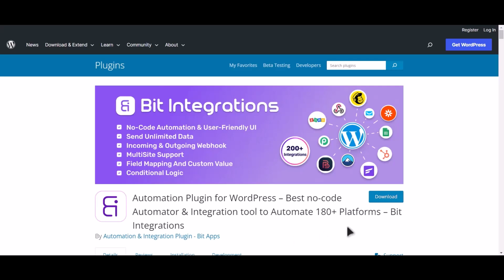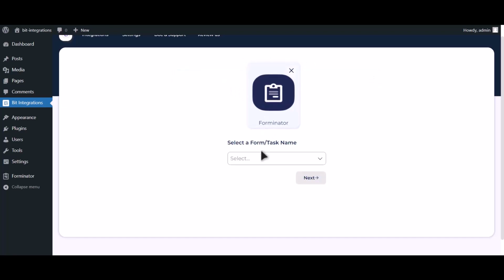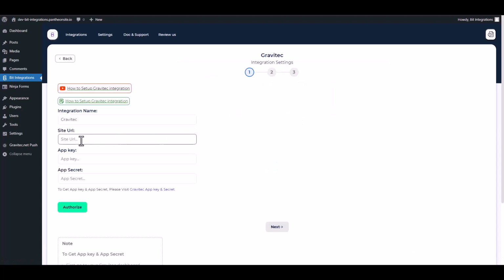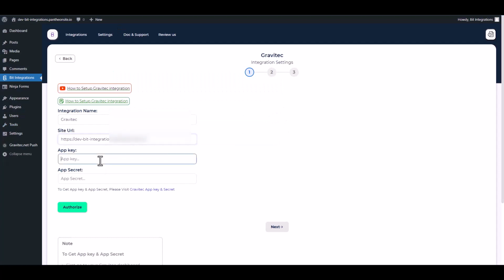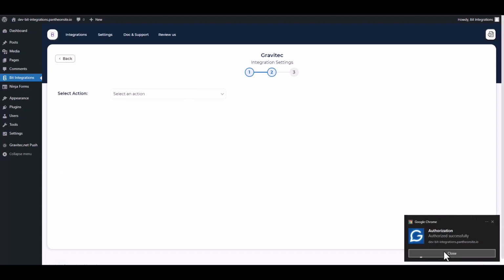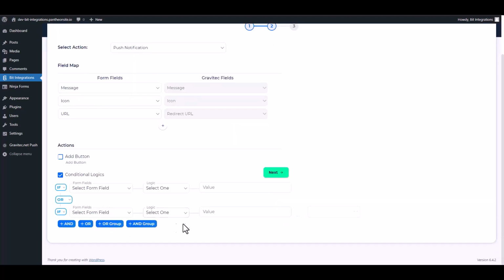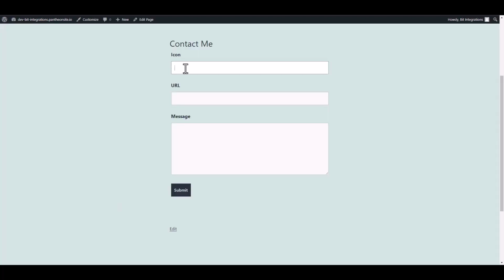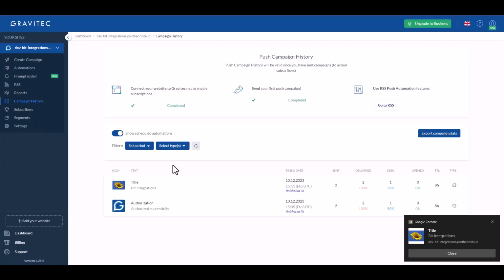Integrating Forminator Forms with Gravitec | Step-by-Step Tutorial | Bit Integrations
🔗 Ready to optimize your email marketing strategy? Join us on our YouTube channel for an in-depth tutorial where we reveal the seamless integration of Forminator Forms with Gravitec, a powerful email marketing platform. Learn how to effortlessly connect these two tools using the Bit Integrations WordPress plugin.

Follow along as we guide you through the step-by-step process of integrating Forminator Forms with Gravitec, empowering you to enhance your email marketing campaigns and increase subscriber engagement. Bid farewell to manual data transfers and welcome automated workflows for improved email marketing efficiency.

Key Highlights:
✅ In-depth walkthrough for integrating Forminator Forms with Gravitec using Bit Integrations for WordPress.

Whether you're a marketer, business owner, or email enthusiast, this integration empowers you to seamlessly merge Forminator Forms with Gravitec. Watch now to revolutionize your email marketing efforts!